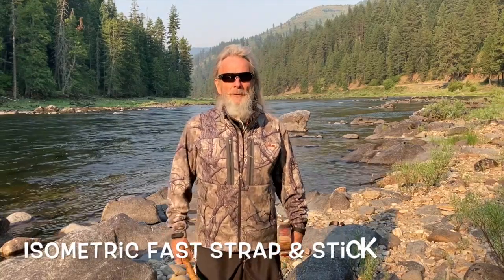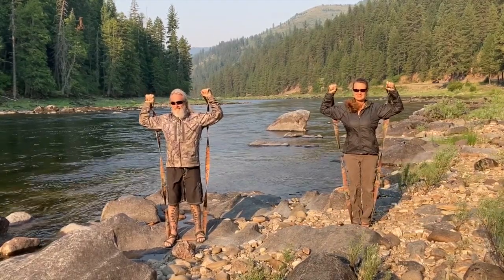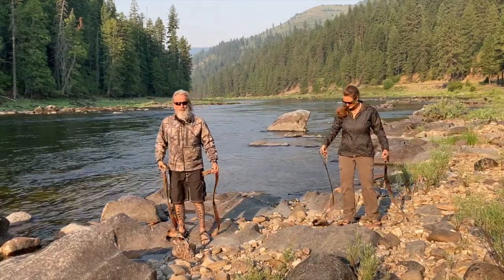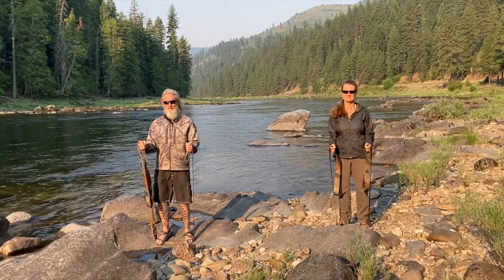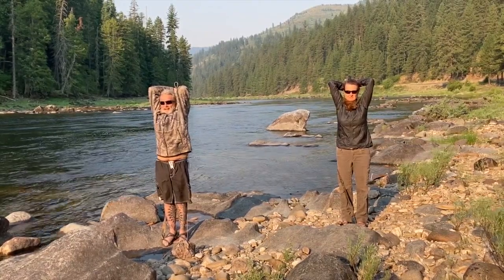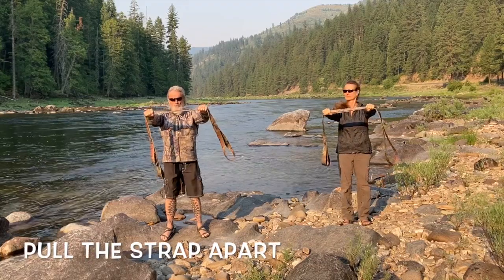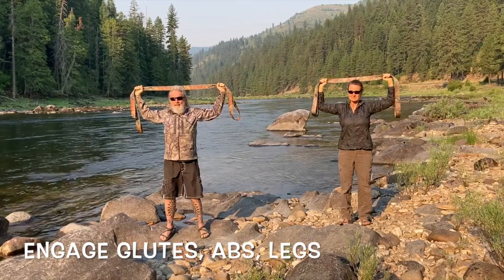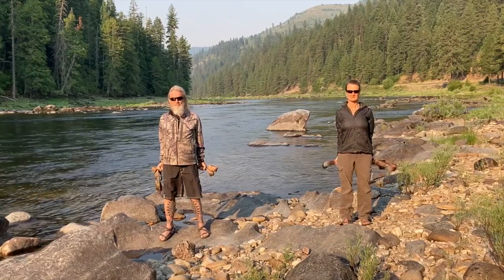Isometrics with a Fast Strap & Short Stick: Whole Body Engagement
Along the Clearwater River again for another morning of Isometric Contraction. Simple, fast, effective.

We used this sequence in preparation for heavy Club Slinging.

Over 700 videos on my channel. Enjoy!